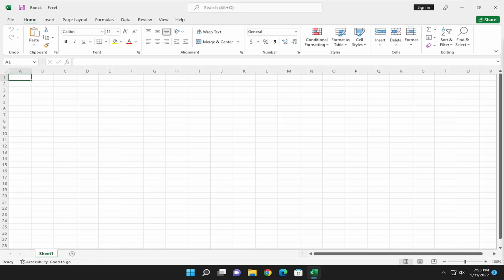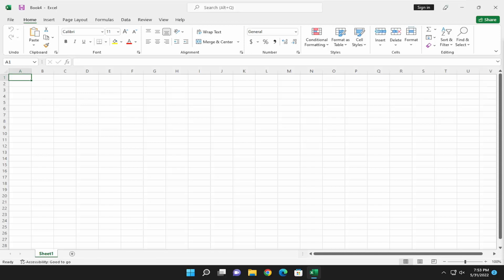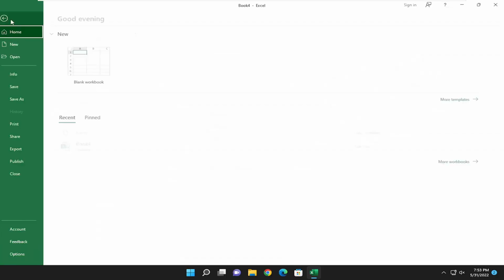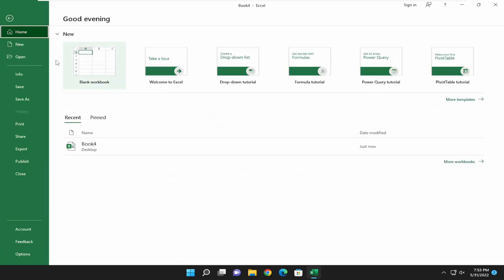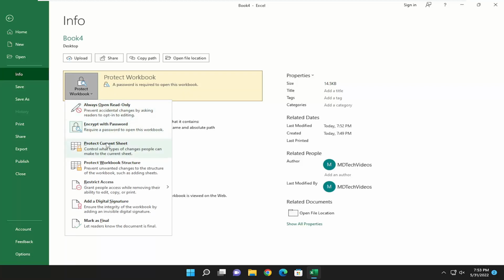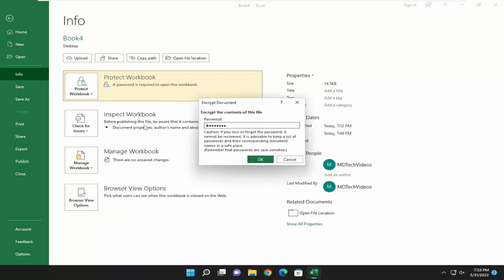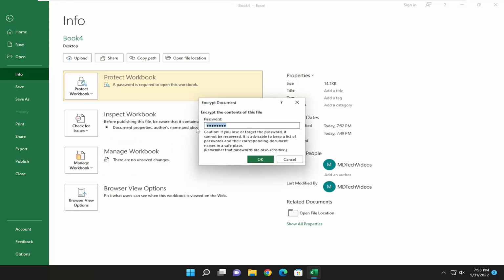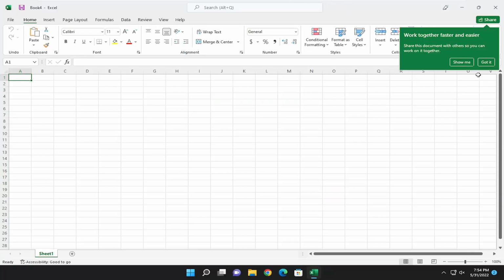How to Remove Password Protection For Excel Workbook [Tutorial]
This tutorial shows how to remove password from Excel file using multiple methods. Some methods work even if you don't know the password.

Whenever you send out an Excel file that you don't want to be changed, it's essential to protect the worksheets with a password. However, you will also need to be able to remove the password if you want to make changes later on.

If you feel the current password for your Excel workbook isn’t secure enough, or if you think the password is unnecessary, you can change or completely remove it.